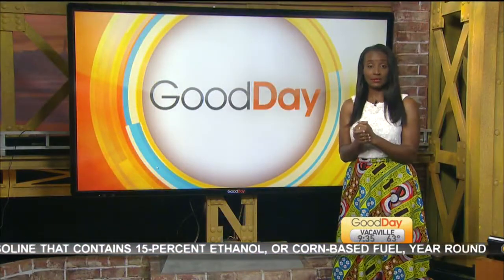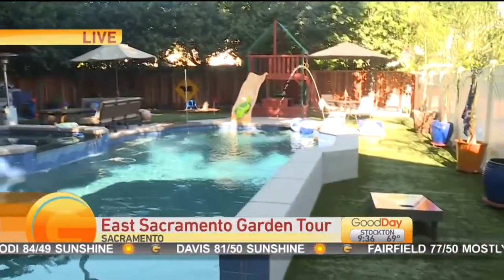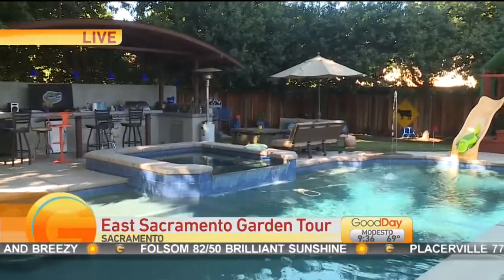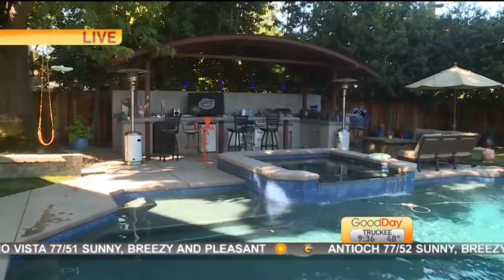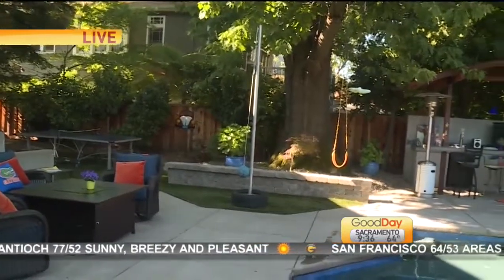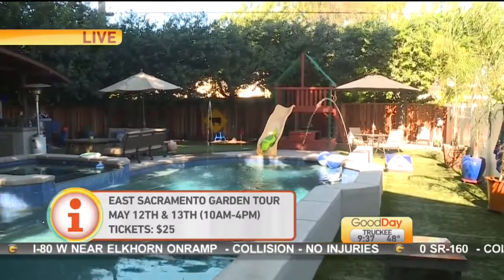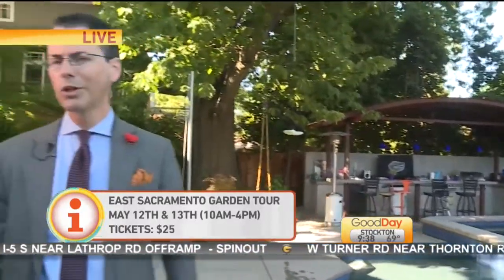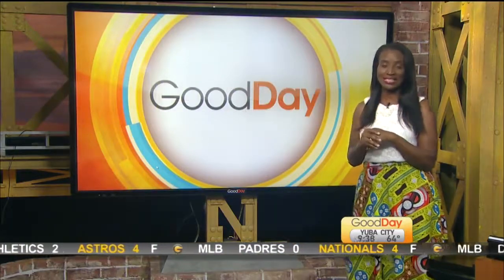East Sac Garden Tour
The East Sac Garden Tour is your chance to be the nosey neighbor while getting great ideas for your yard and support David Lubin School.